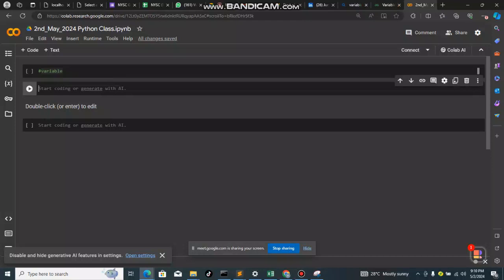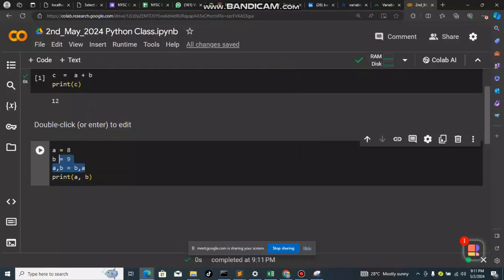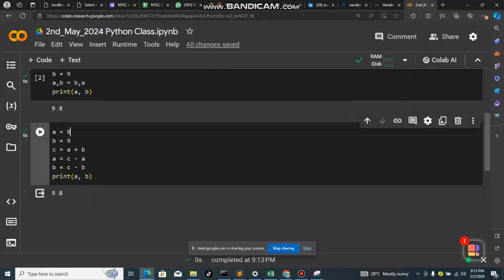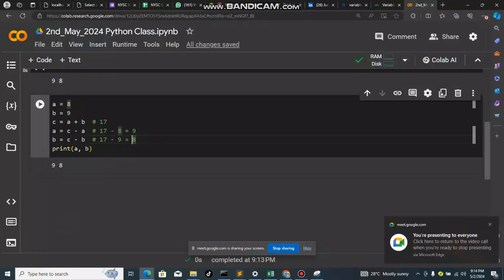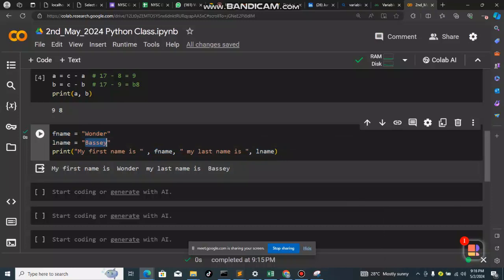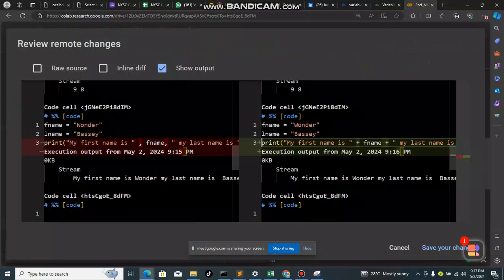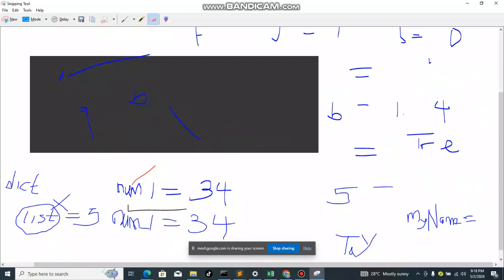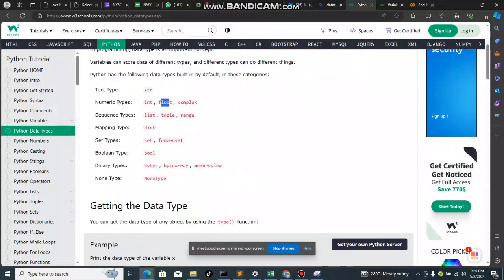BEST Data Analysis Python Introduction Part 3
Python for Data Analytics, Variables, Data Types and Casting